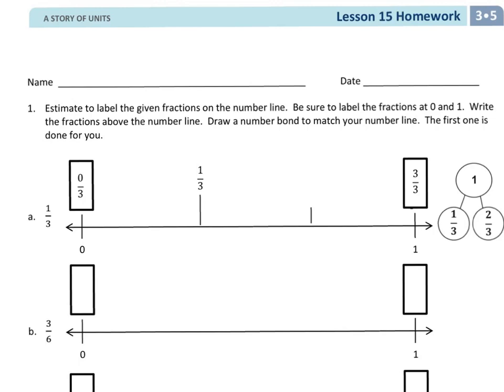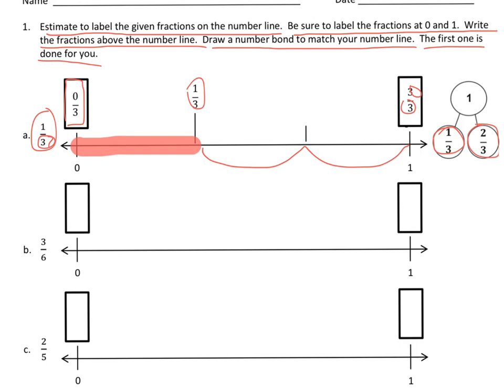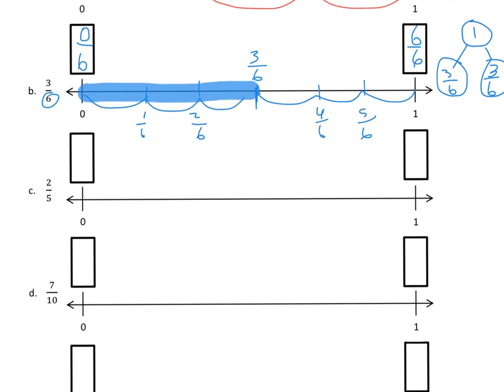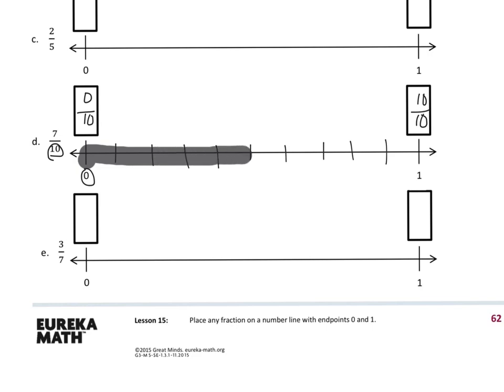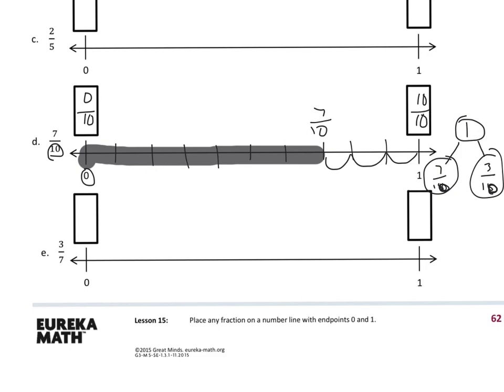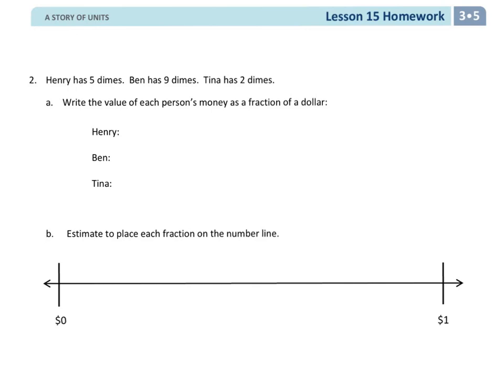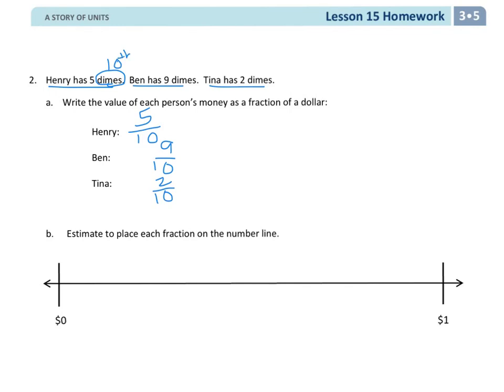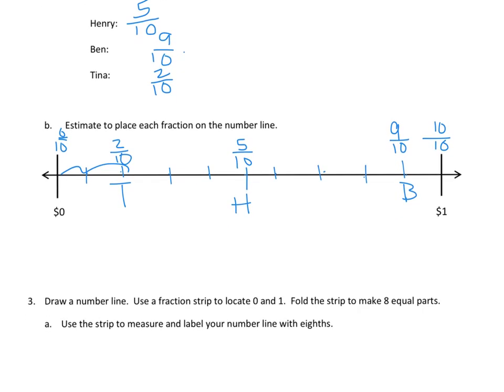Grade 3 Module 5 Lesson 15 Homework